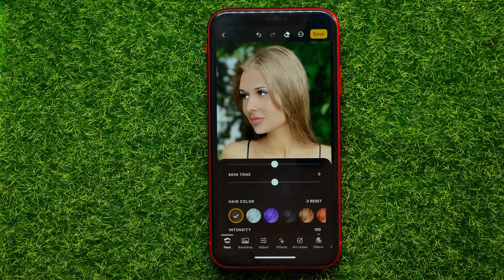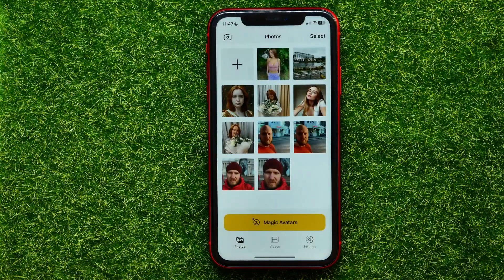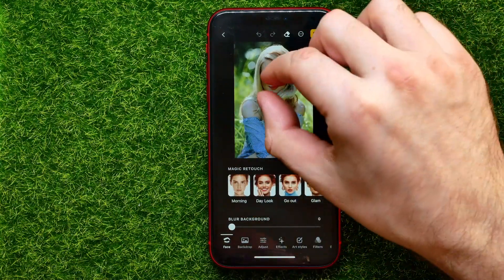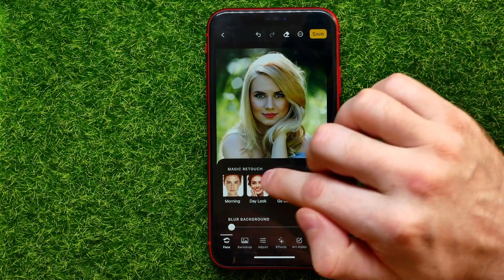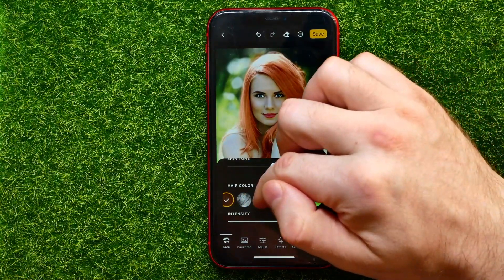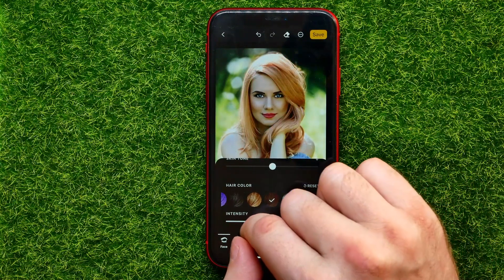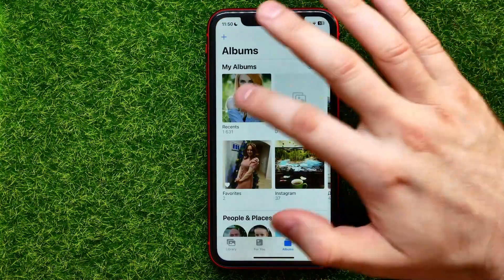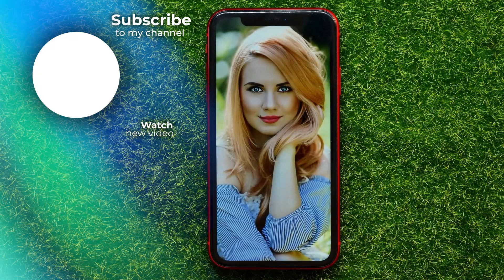How To Change Hair Color in One Click on Lensa App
If you are looking for a video about how to use lensa, here it is!
In this video I will show you how to change hair color. Be sure to watch the video to the very end.
You will learn how to change hair color in photoshop. That's easy and simple to do from your phone.